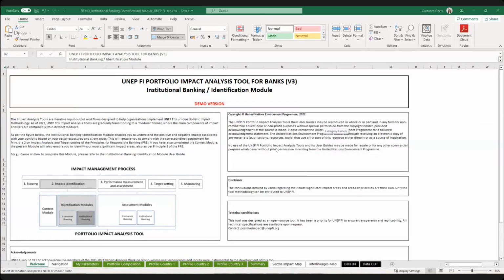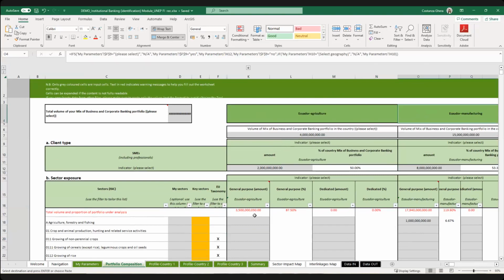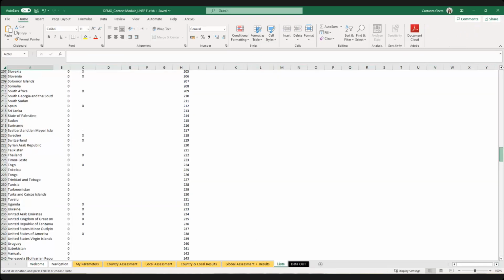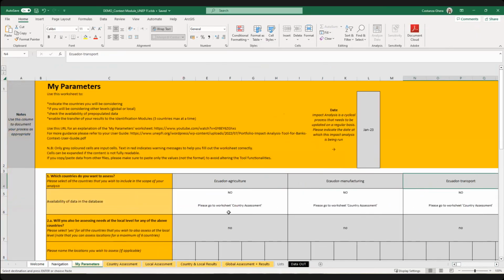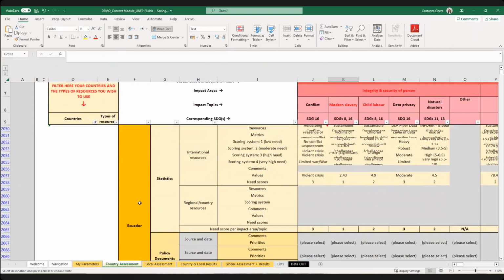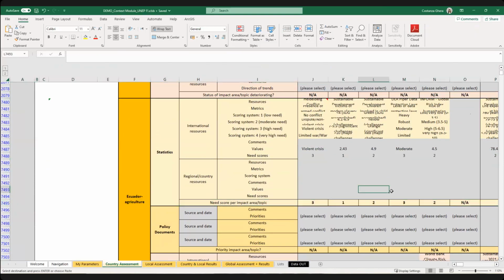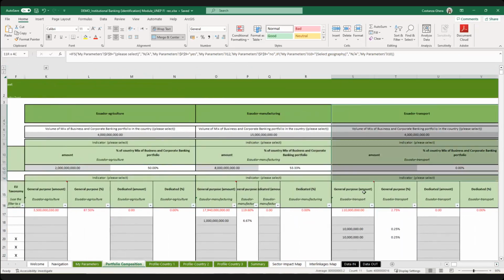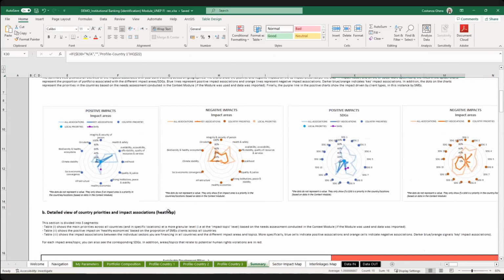How to input more sectors into the Portfolio Impact Analysis Tool for Banks (v3)